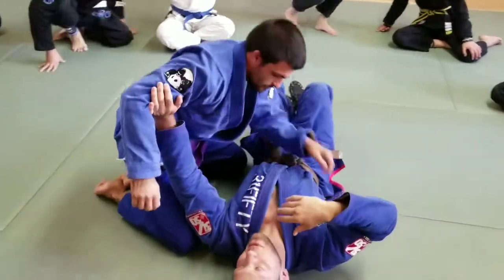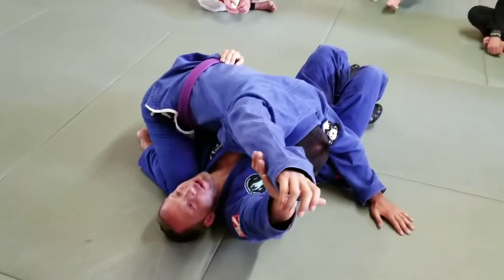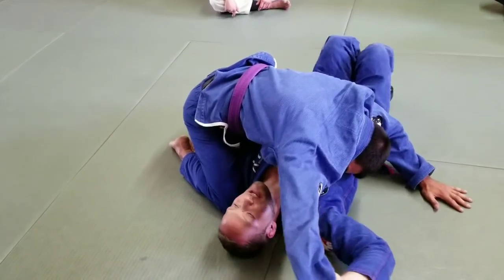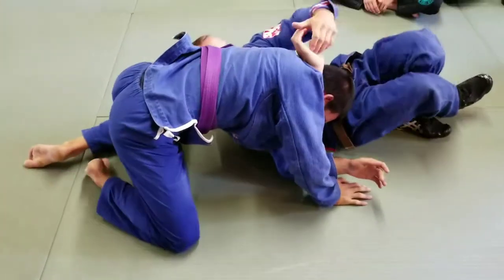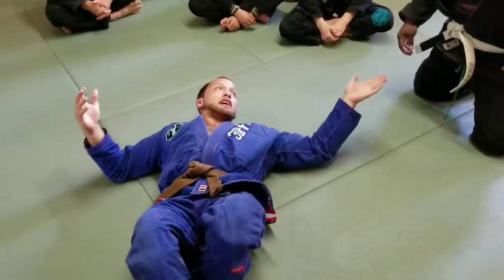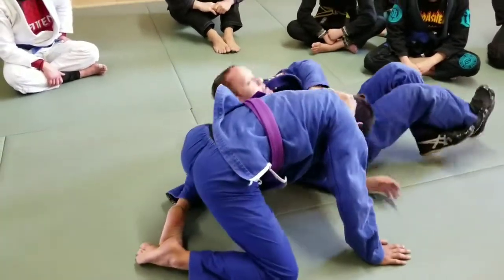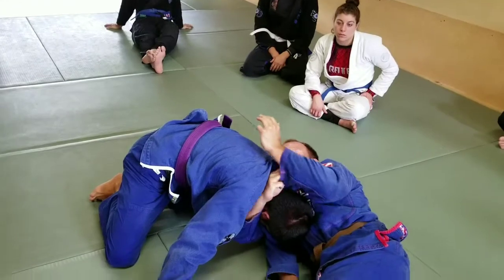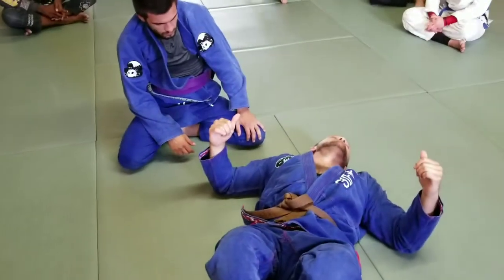Darce attack from bottom side